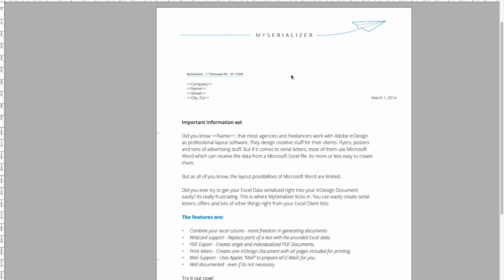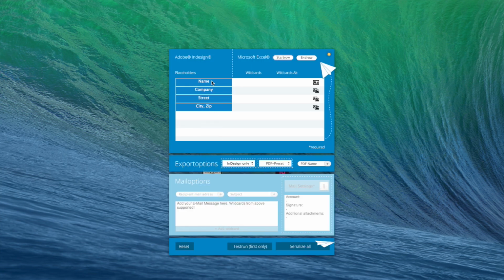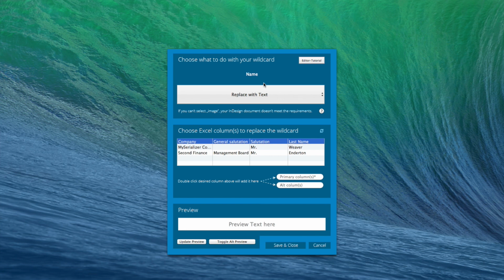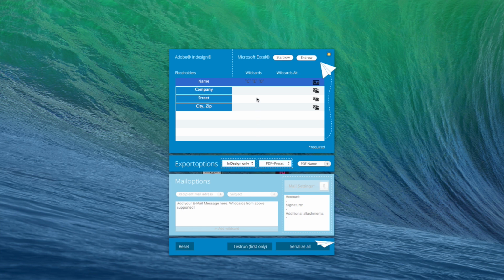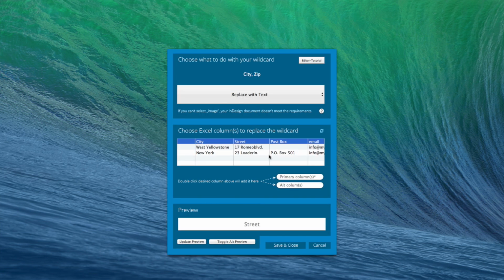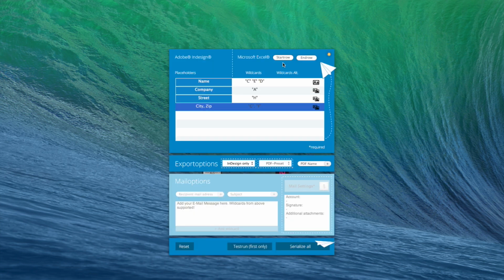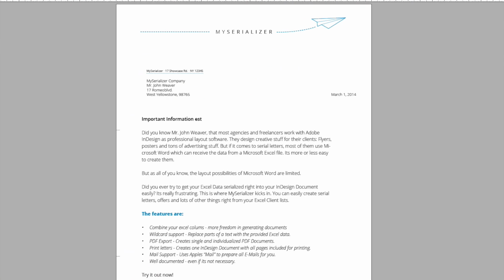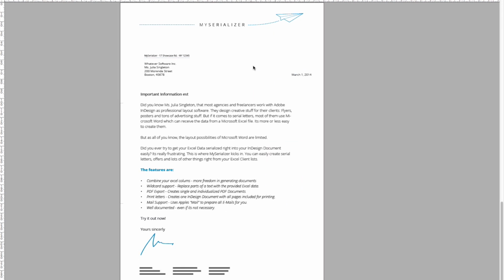MySerializer Demonstration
This is a quick demonstration of how easy it is to generate serial letters in InDesign from Excel Data with MySerializer. Theres a lot more functions than shown in this demo. for more information.

MySerializer: Bulk generate Adobe® InDesign® documents from your CSV or Microsoft Excel® data. A Software for Macintosh, OSX only.